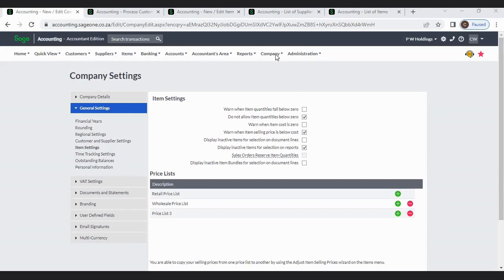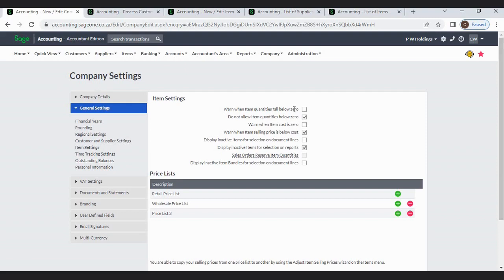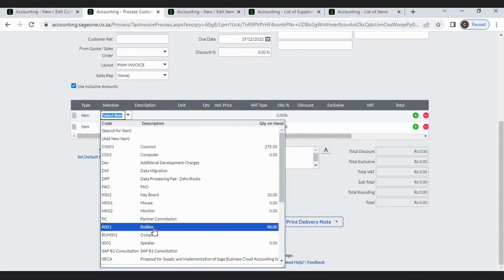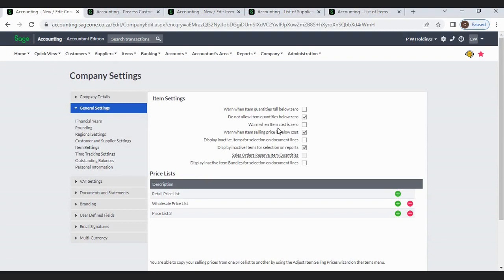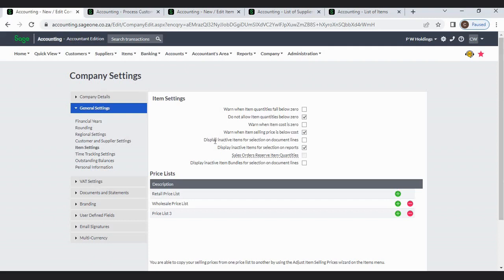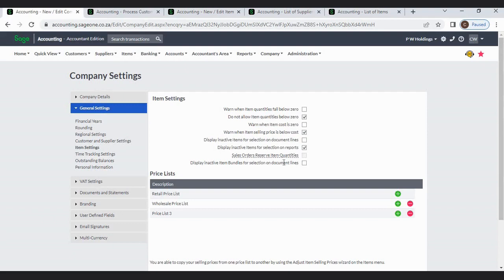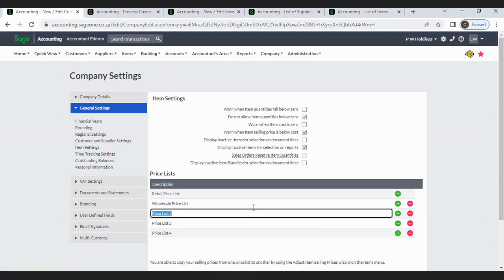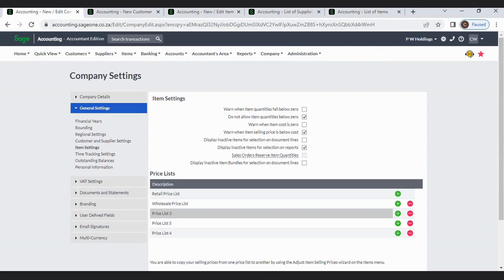Item Settings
Financial Management
Accounting Software
Cloud-based Technology
Financial Reporting
Data Entry
Transaction Processing
Business Decision Making
Financial Visibility
Real-Time Data
Accounting Processes
Business Owners
Accounting Professionals
Training Program
Comprehensive Understanding
Effective Use
Streamlined Operations